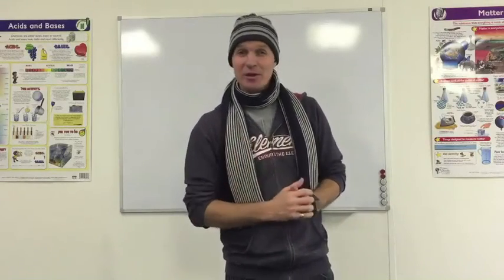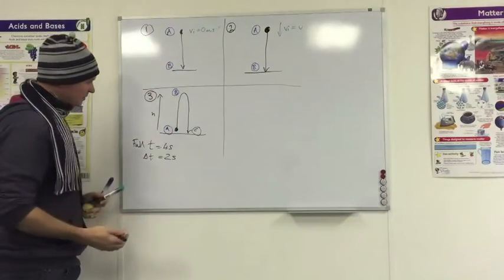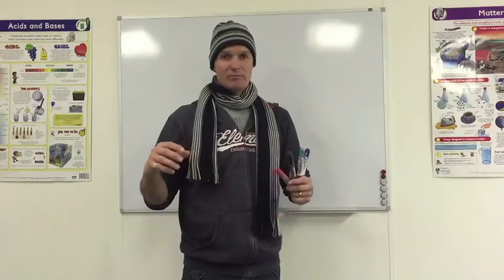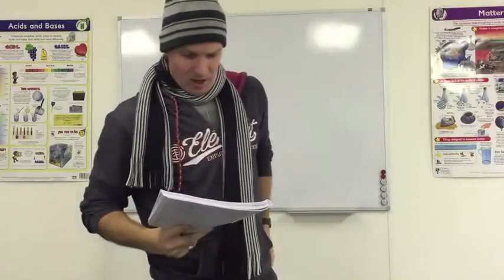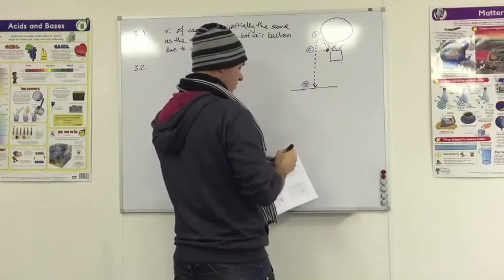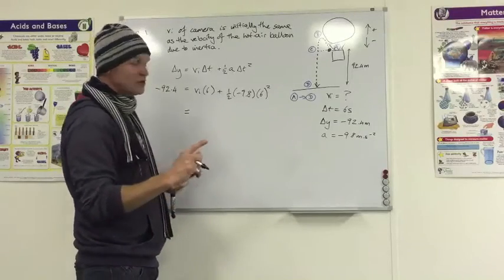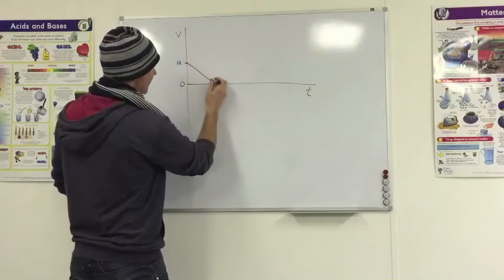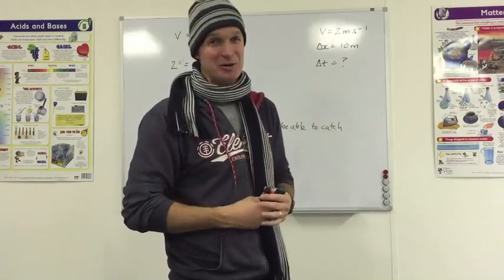XL Revision - Grade 12 - Vertical Projectile Motion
Session covering freefall, various scenarios of vertical projectile motion and work example